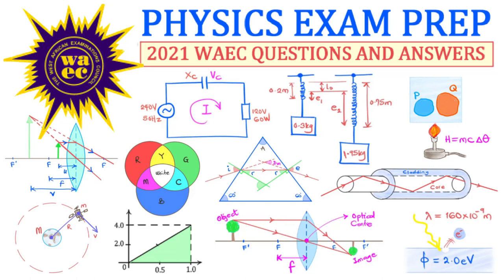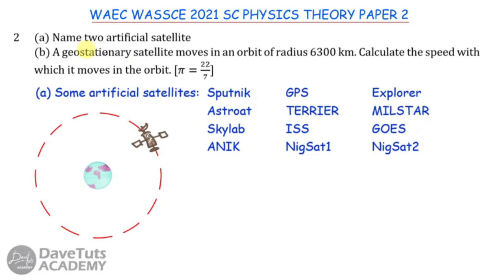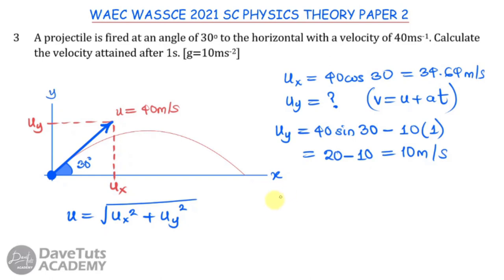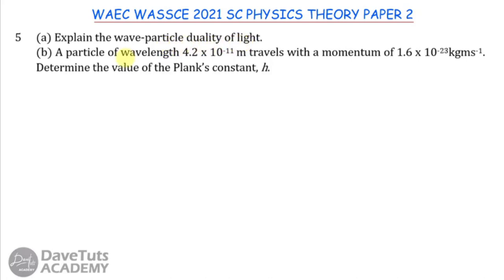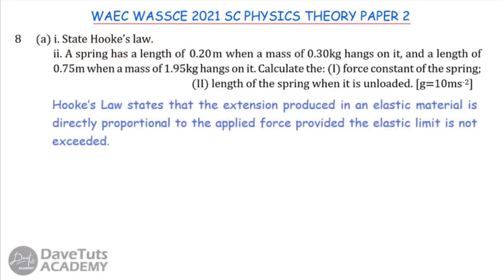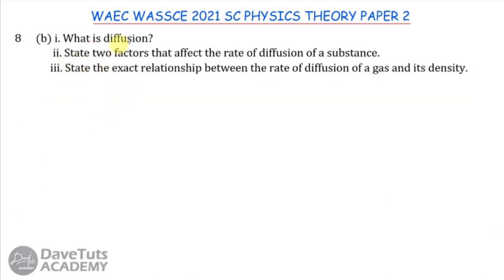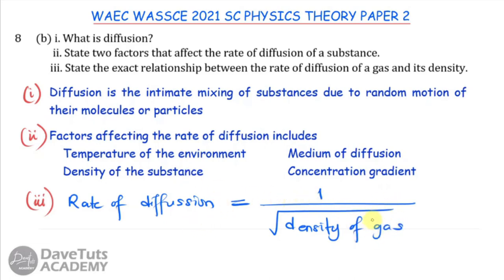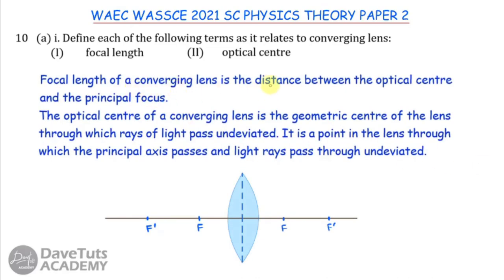PHYSICS EXAM PREP with 2021 WAEC WASSCE Physics Exam Paper 2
This Physics Exam Prep features the detailed solution to the 2021 WAEC WASSCE Physics Exam.
It is useful to students preparing for the WAEC or WASSCE, GCE, GCSE or IGCSE, JAMB UTME and GED will also find this video quite resourceful as it features the solutions to all the Theory questions of the WAEC WASSCE Physics Exam.
Various tips, hints and hacks were featured in the solutions to develop academic excellence in students and equip them with smart ways to tackle such problems.